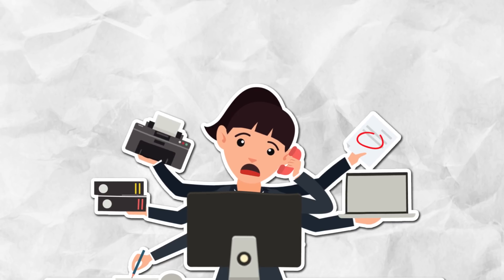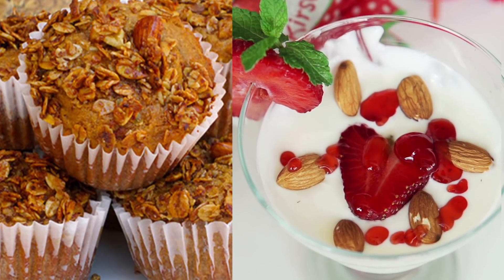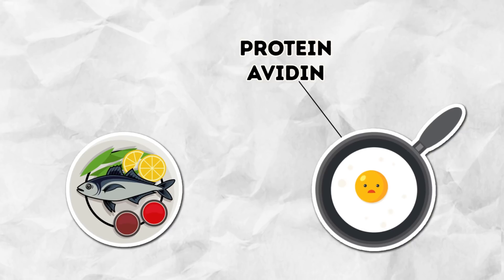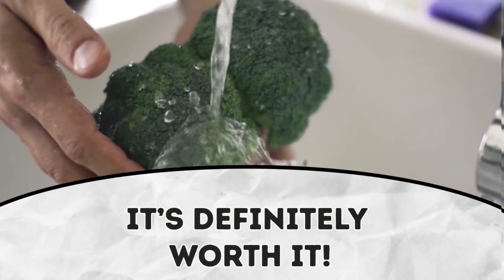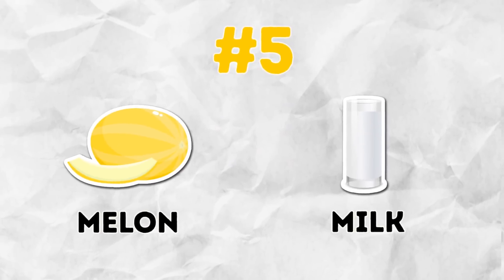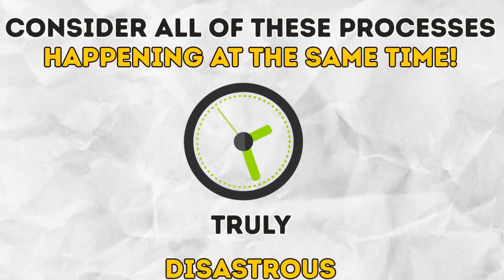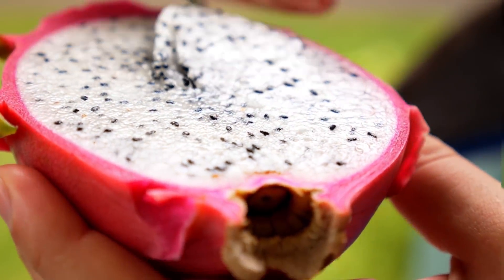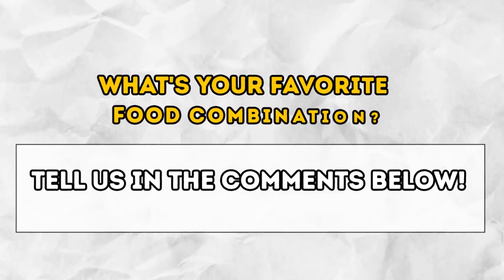11 Popular Food Combinations It's Better to Eat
When we need to make dinner or grab a quick snack, we often combine food without thinking much about it. But some popular food combinations can affect your body and even lead to health problems.

TIMESTAMPS
Muffin and orange juice 0:40
Meat and cheese 1:29
Eggs and fish 2:23
Cellulose and spinach 3:26
Tea and yeast dough 4:15
Yogurt and kiwi 4:54
Melon and milk 5:35
Pizza and soda 6:16
Wine and cake 7:09
Fruit with vegetables 8:00
Burger and fries 8:45

Muffin and orange juice 0:40
Some breakfasts leave you with no energy instead of helping you to kickstart your day, and a muffin with orange juice is one of them. This combination contains no protein or cellulose — just a huge amount of carbohydrates. This makes your blood sugar level soar and then dramatically decrease. Moreover, your work efficiency and stamina will also decrease. So instead of putting these 2 together, try another breakfast combo: a wholegrain muffin and some natural yogurt.

Meat and cheese 1:29
Cheese contains calcium, and meat contains iron and zinc. When combined, calcium slows down the absorption of both zinc and iron, so our digestive system can't get all the proper nutrients from these products. It's better to make sure that cheese and meat aren't on the list of ingredients for your meal. Instead, combine meat with Bulgarian pepper or cabbage as the vitamin C they contain aids iron absorption.

Tea and yeast dough 4:15
Tasty croissants or buns with a cup of tea can easily result in an unpleasant feeling of heaviness in your stomach and even fermentation in your gut. This happens because tea contains tannins, which make it harder for certain elements and nutrients (including iron and vitamin B1) to be absorbed, and this can hurt your nervous system. The answer is to consume tannins and caffeine-rich beverages at least an hour after your meal.

Pizza and soda 6:16
Most pizzas contain cheese, which, when accompanied with cold beverages, can cause indigestion. The carbs, starch, and protein in pizza don't aid digestion either. And pizza isn't the only guilty component in this combo! The sugar in soda also slows down your digestion. Consider all of these processes happening at the same time.

SUMMARY
-Muffin and orange juice combination contains no protein or cellulose — just a huge amount of carbohydrates. This makes your blood sugar level soar and then dramatically decrease.
-Cheese contains calcium, and meat contains iron and zinc. When combined, calcium slows down the absorption of both zinc and iron, so our digestive system can't get all the proper nutrients from these products.
-If you put eggs together with fish, you can forget about any of their health benefits.
-Whole grains contain cellulose, which, when put together with the oxalic acid in greens, blocks the absorption of calcium.
-Tea contains tannins, which make it harder for certain elements and nutrients (including iron and vitamin B1) to be absorbed, and this can hurt your nervous system.
-The enzymes in kiwis lead to the accelerated decomposition of milk proteins. That's why natural milk often tastes a little bitter with kiwi products.
-In an acidic environment, milk tends to clot into a hard-to-digest mass. Worse still, a melon milkshake is one of the most effective ways to upset your stomach.
-Most pizzas contain cheese, which, when accompanied with cold beverages, can cause indigestion.
-Alcohol massively influences your blood sugar level and increases insulin production. That's why the sugar from your dessert quickly turns into fat on your belly and thighs.
-Fruit and vegetables digest differently and thus shouldn’t be eaten together.
-Burger and fries combo contains a huge amount of trans fat, which can lead to cholesterol problems and heart-related diseases.